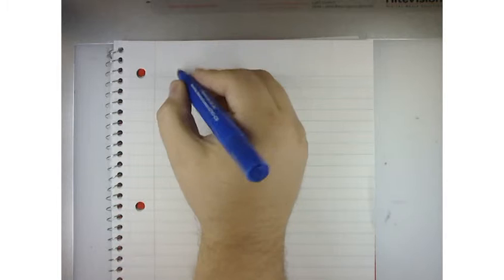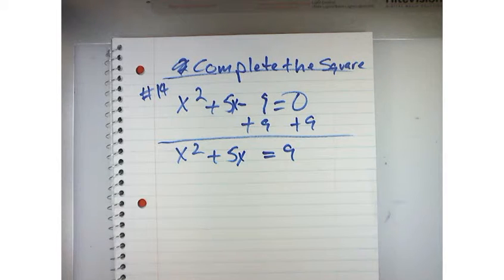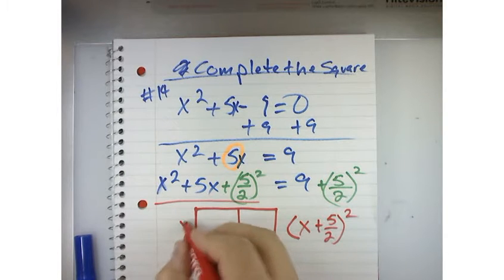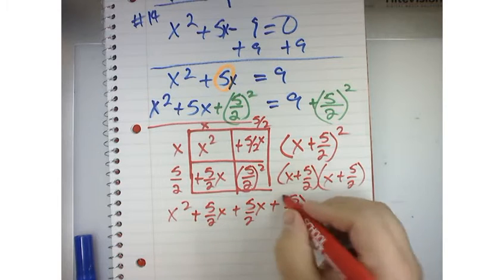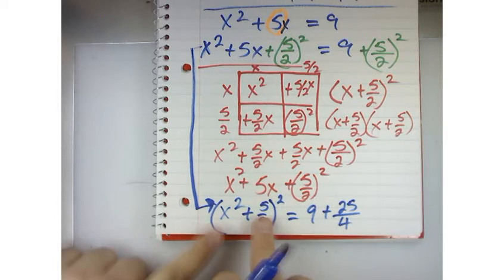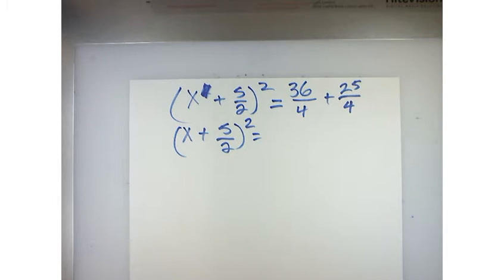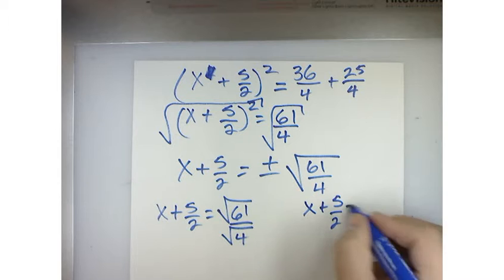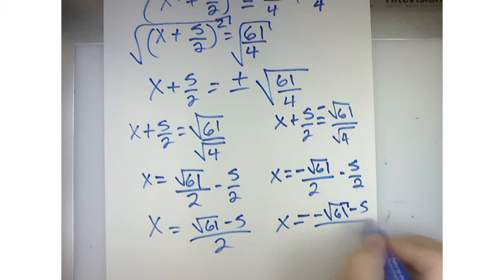Precalculus P.5 - Solving Equations - HW # 14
Mr. Adams teaches Pre Calculus - P.5 - Solving Equations Graphically, Numerically, and Algebraically. In this video Tom Adams will explain: solving equations graphically, solving quadratic equations, approximating solutions of equations numerically with tables, solving equations by finding intersections, and why these basic techniques are involved in using a graphing utility to solve equations in this textbook.